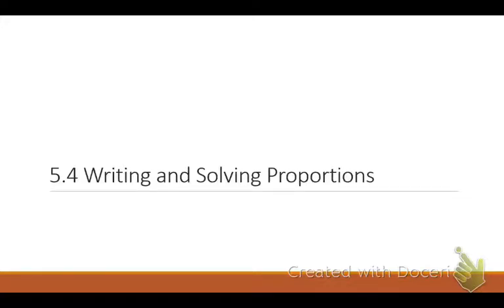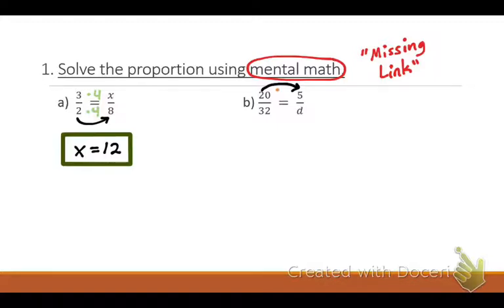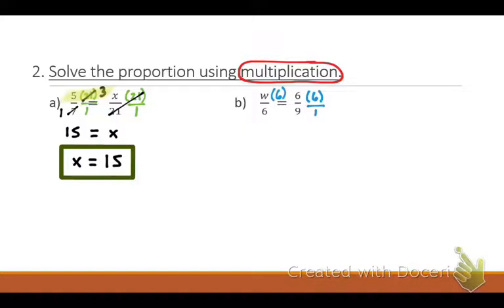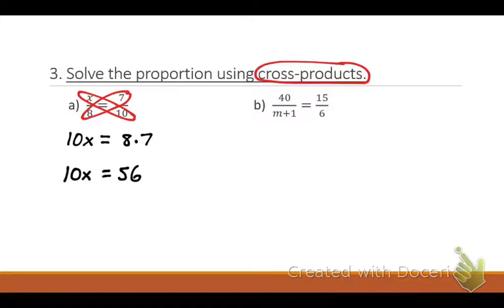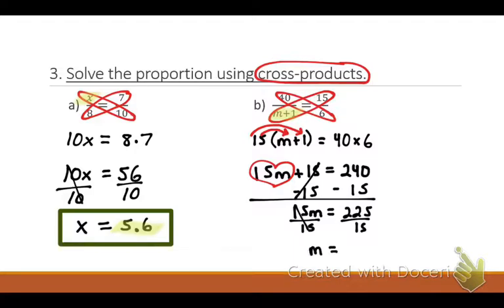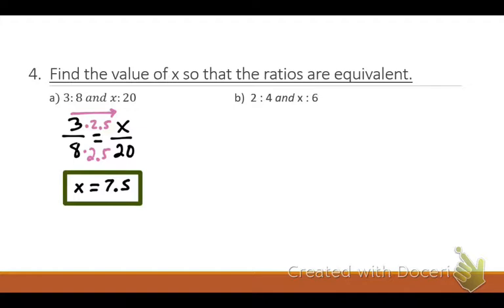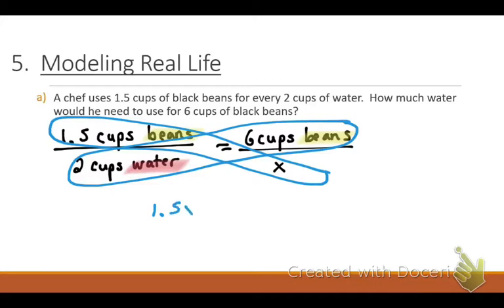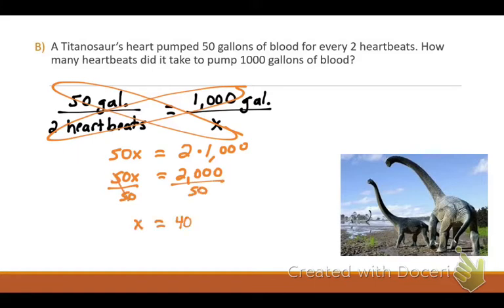5.4 Writing and Solving Proportions